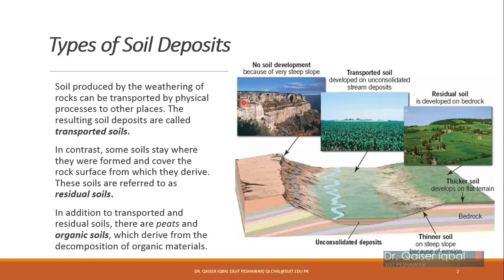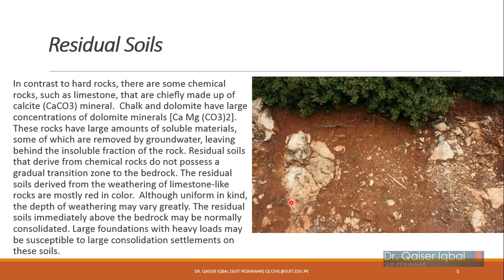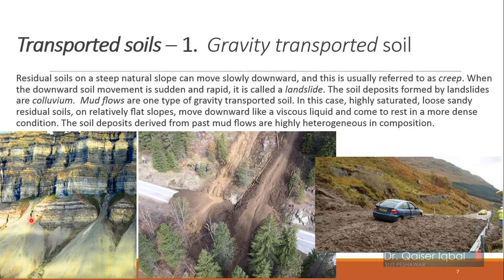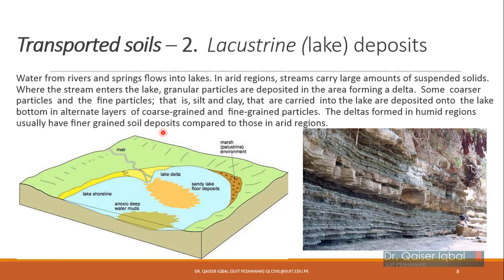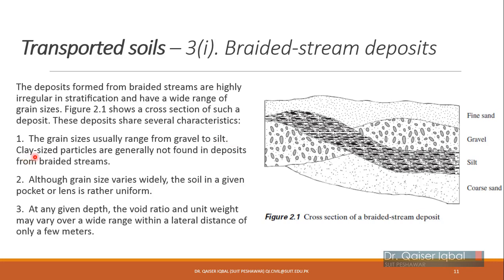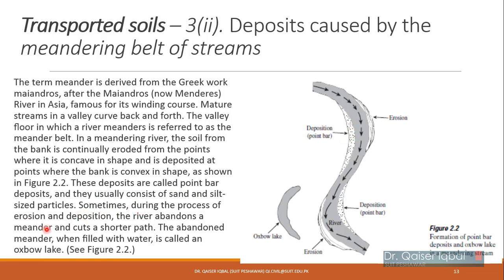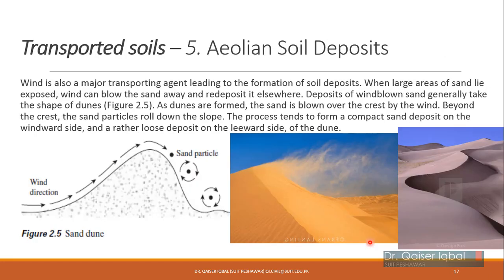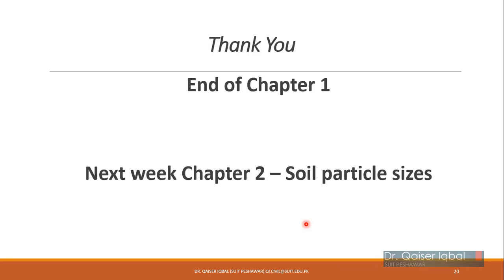Soil deposits and Transportation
Residual, Transported soil, Organic soils and their formation and transportation by Dr. Qaiser Iqbal (PhD Geomechanics, University of Southampton, UK).